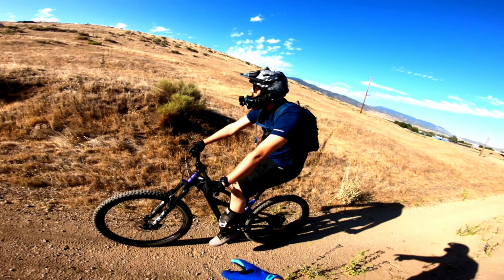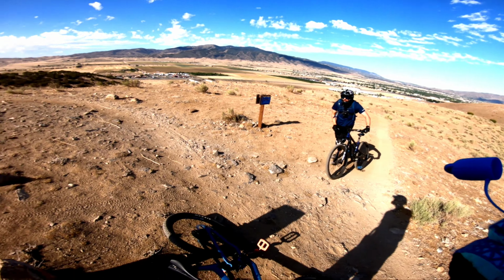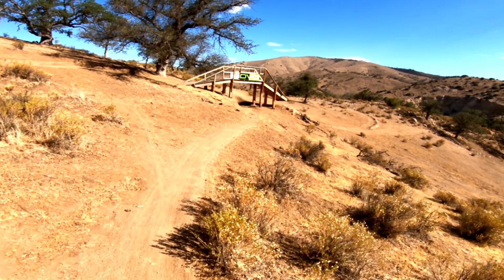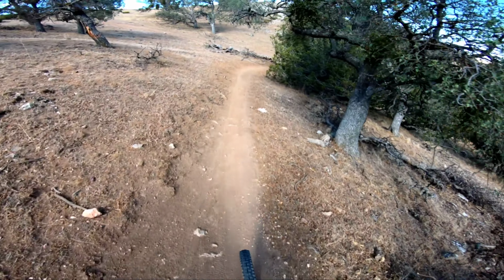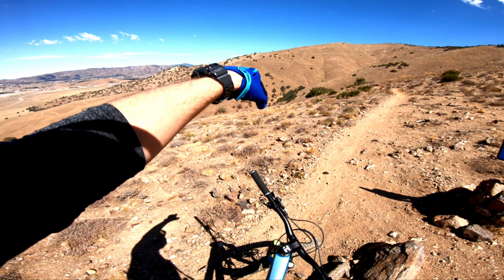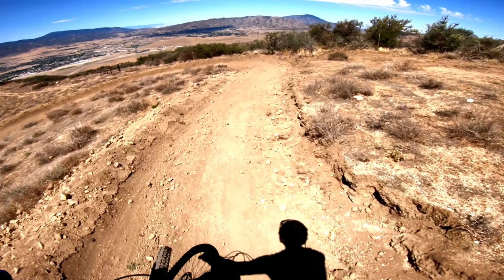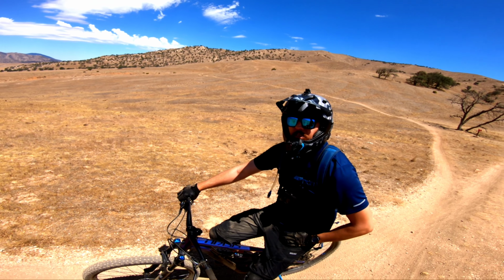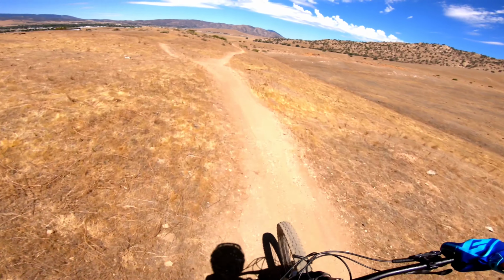Tehachapi Mountain Biking / T - Town Flow / Carcass Cutoff / Janes Loop / Dvo Bridge and more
Hey guys we got out and rode in Tehachapi this time. They have a great trail system out there. We did a full loop of the whole property basically by riding aimees loop to Carcass Cutoff then Janes loop all the way up to the Summit Past Geronimo And Crazy Horse.

I got to meet the builders as well and thank them for their hard work.